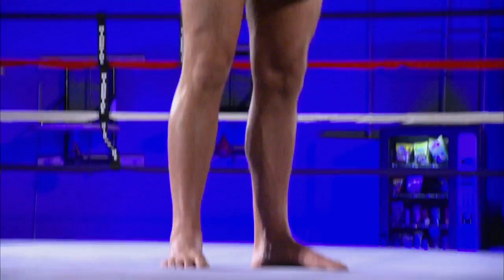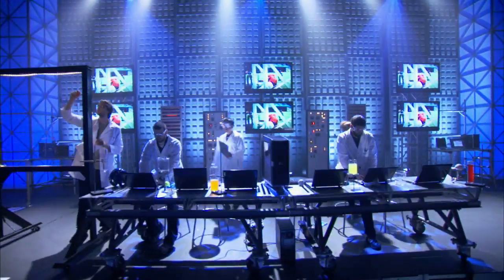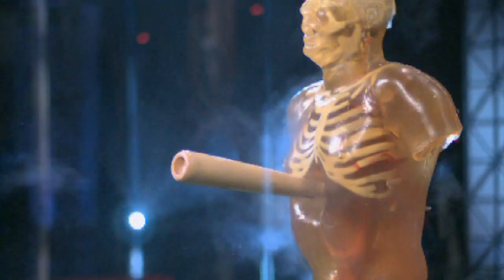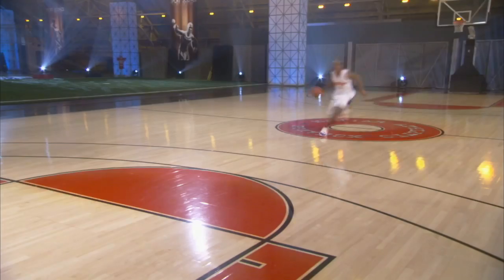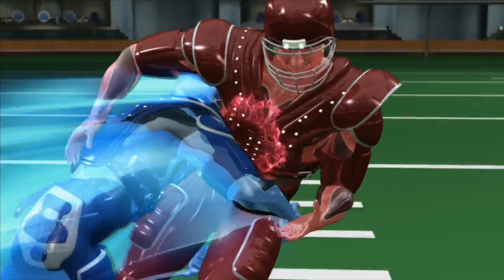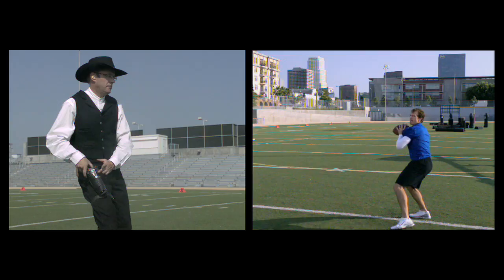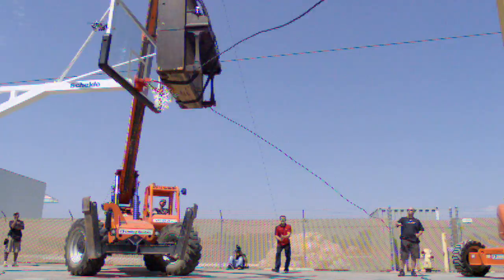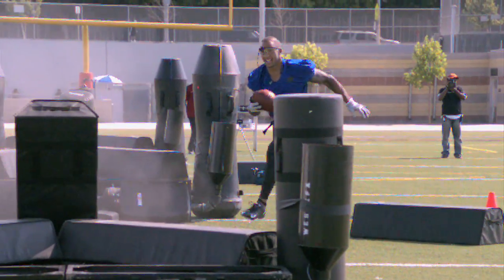Sport Science Tech Feature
A great short clip showcasing the technology used in the award-winning series Sport Science. Read about more amazing athletic feats